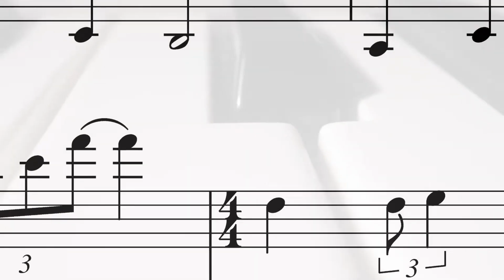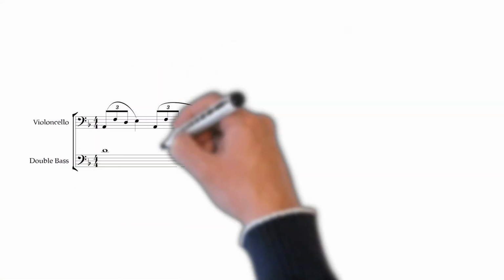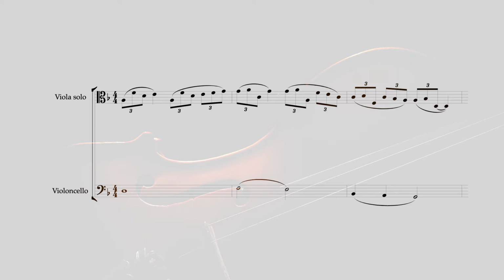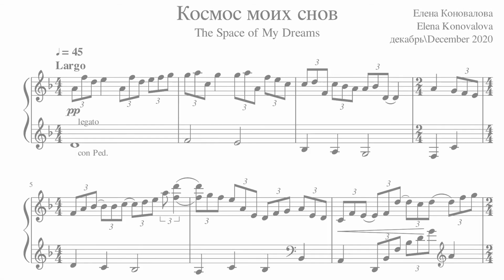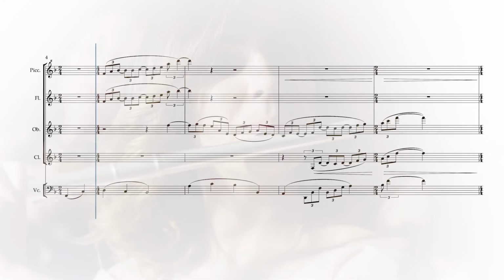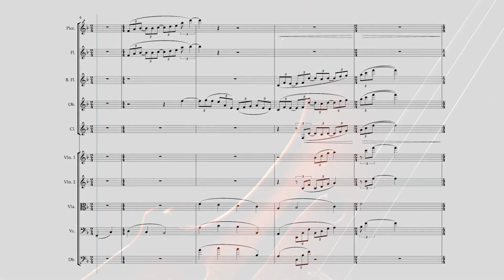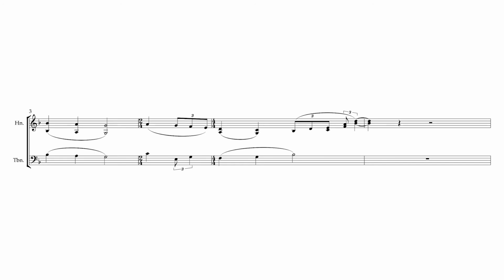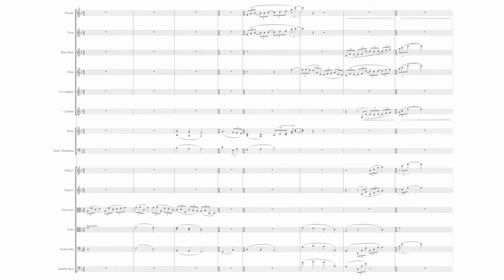From Piano to Orchestra | Part 1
In this small series I show my way to transcribe a piano piece into an orchestral work.

Fortunately, the winner of my musical riddle last month sent me a beautiful piano piece that I am using for this project. You can find "The space of my dreams" by Elena Konovalova

I look forward to your comments on this project!

Software used:
DAW = Apple Logic Pro
Library: Spitfire BBC Symphony Orchestra Pro
Notation: Avid Sibelius
Animation: Doodly
Editing: Adobe Premiere